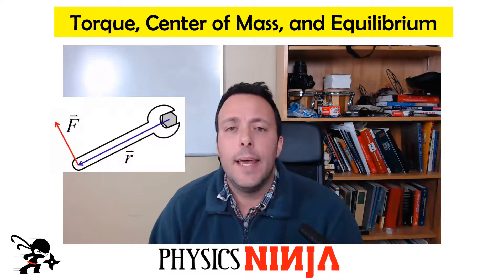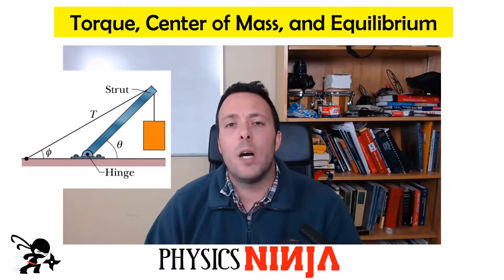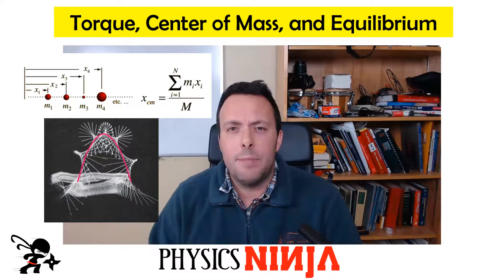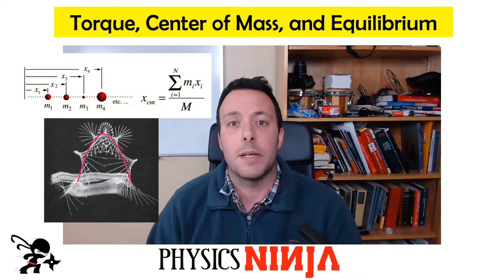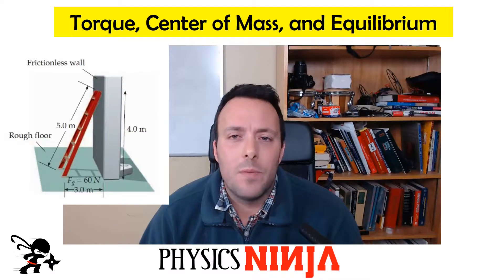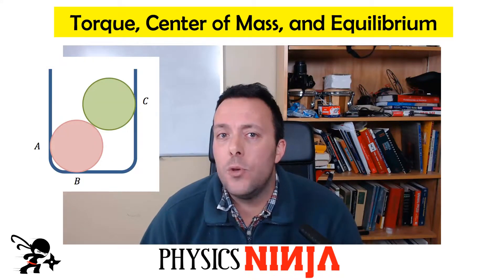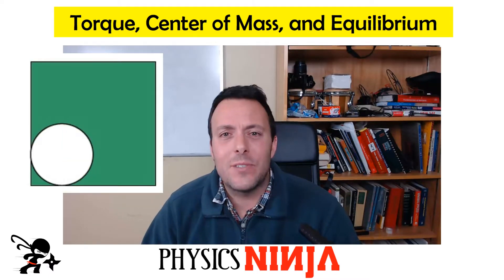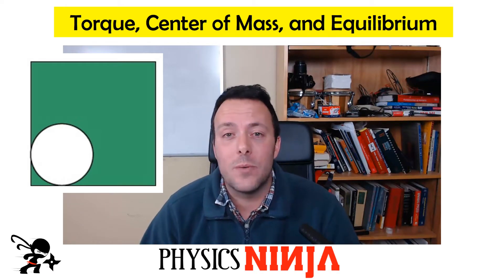Check out my New Class on Torque, Center of Mass, and Rigid Bodies in Equilibrium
I recently launched a new class on Udemy on torque, center of mass, and rigid bodies in equilibrium.